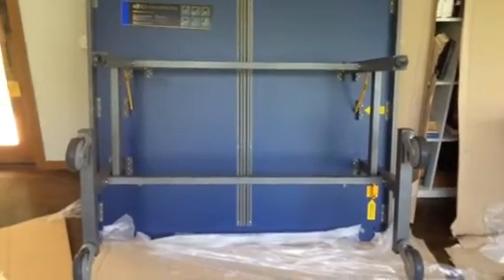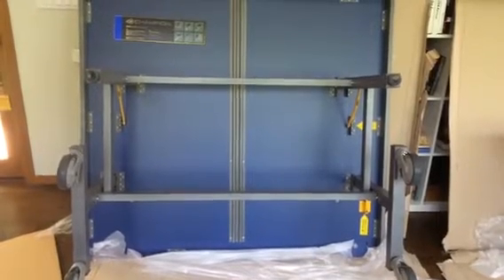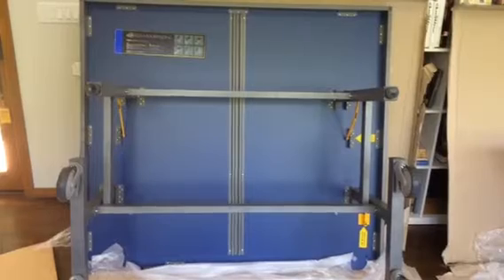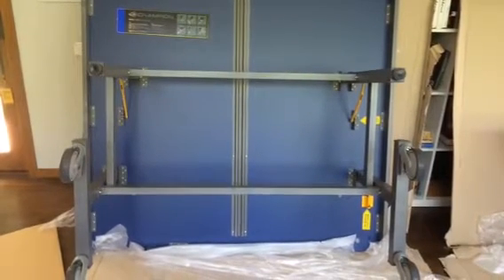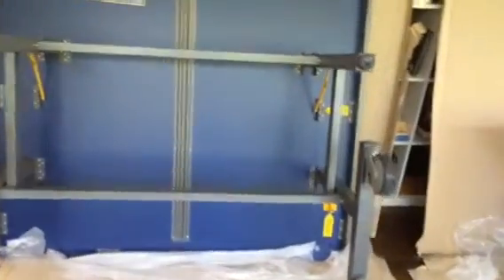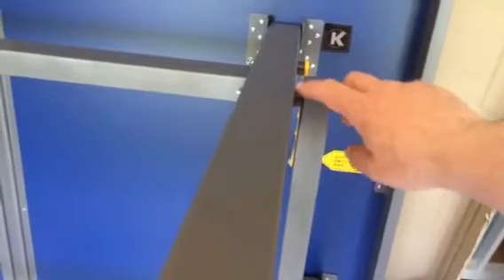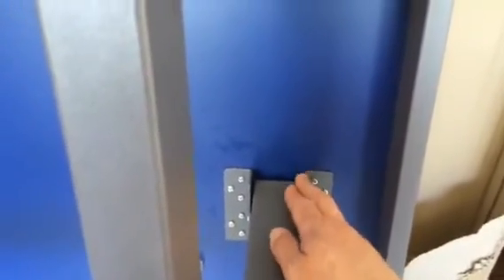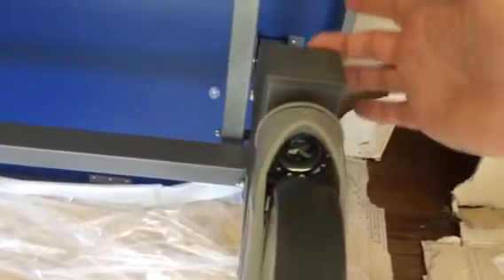Champion Pro-9 And Xiom T5 Table Tennis Table Assembly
Short complimentary video to assist with table assembly of the Champion Pro-9 and Xiom T5.